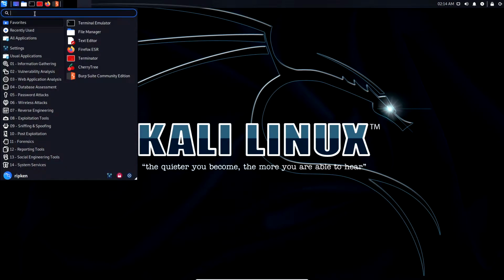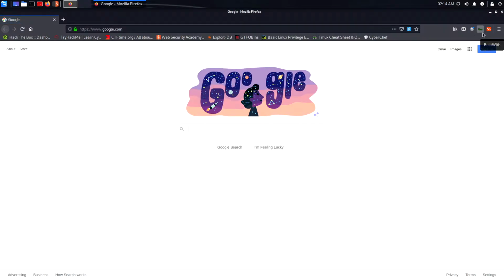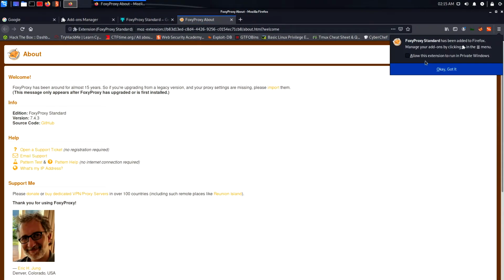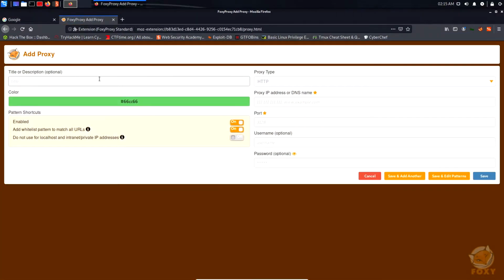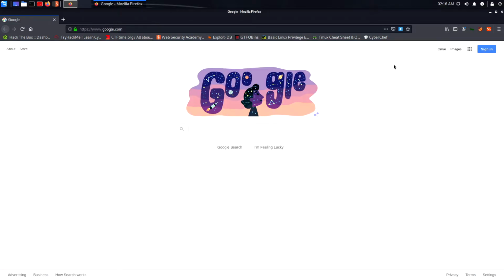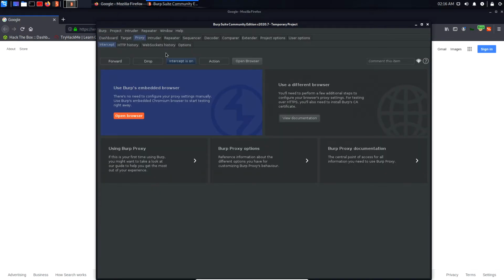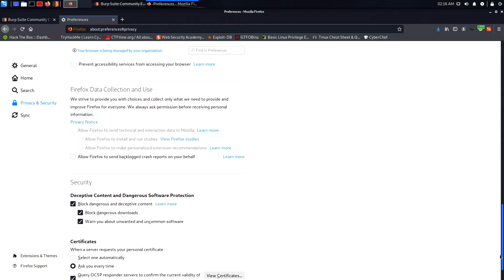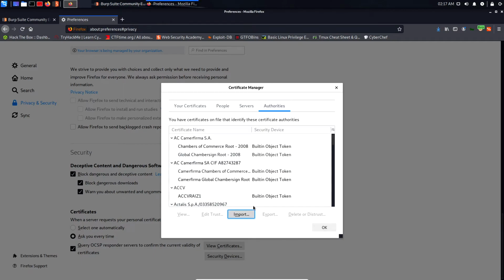Setting Up Burp Suite Community Edition 2020.7 With FoxyProxy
Quick video to get Burp Suite intercepting traffic using Firefox, and the FoxyProxy Standard addon.